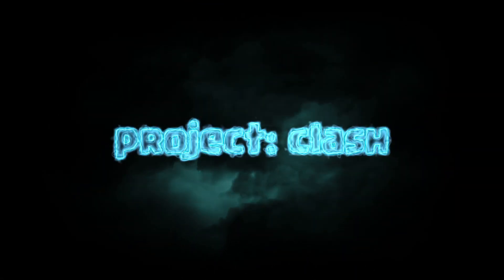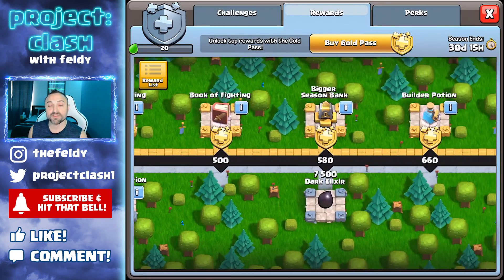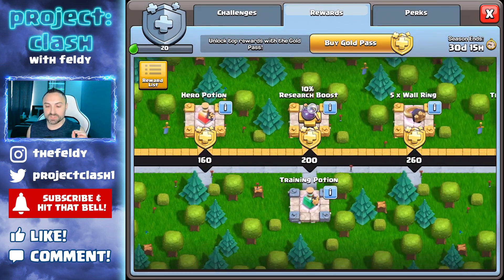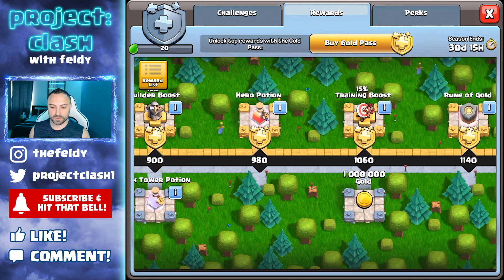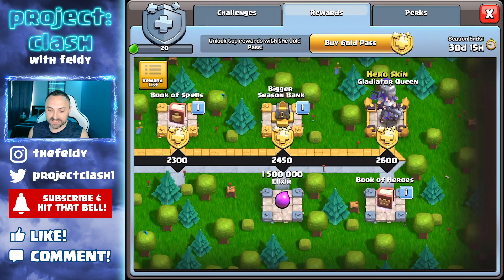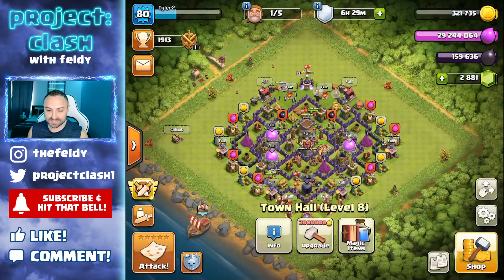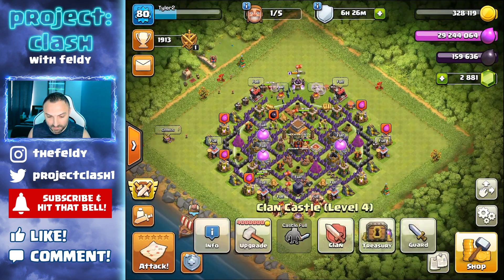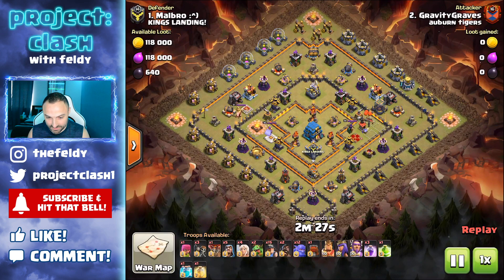Clash of Clans • BOWLERS OP? TH8 WAR + MAY GOLD PASS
So, Bowlers might be slightly OP... thoughts? Today we look at in-depth war attacks over on my Town Hall 8 account in the Auburn Tigers clan.